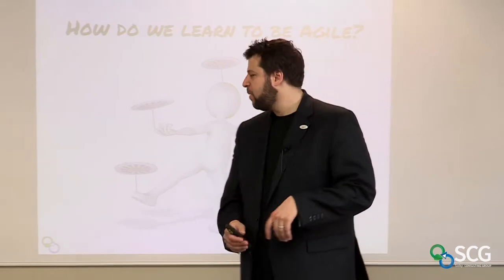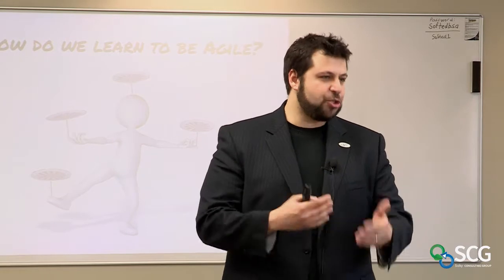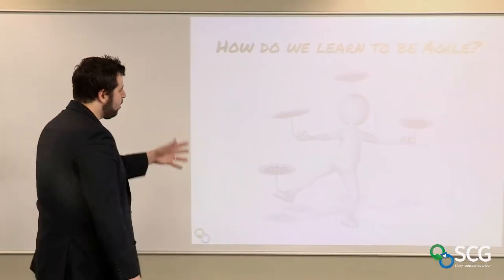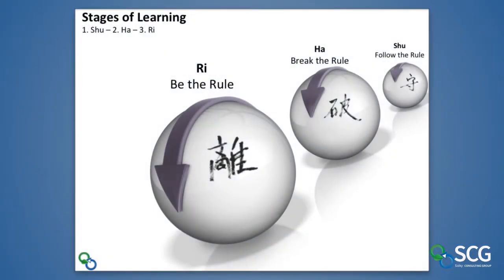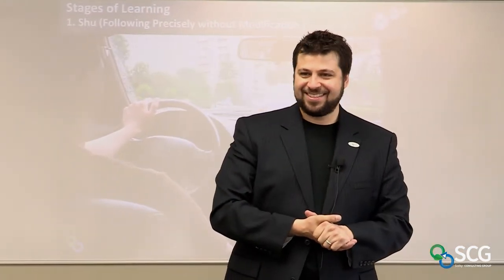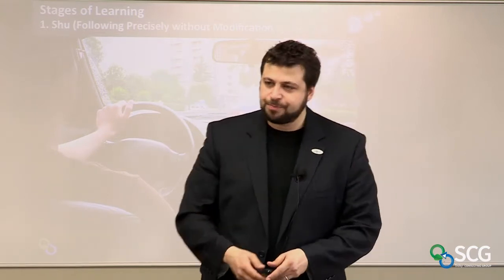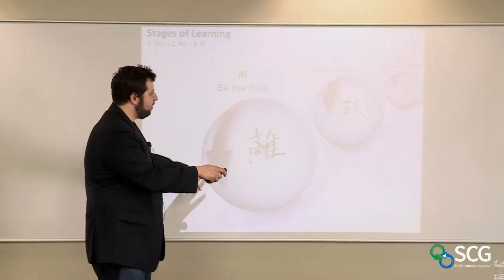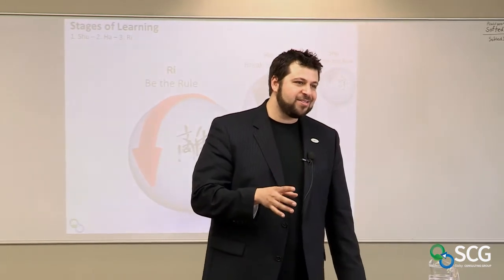#1: The Journey To Agility